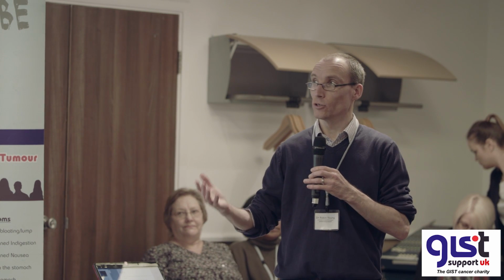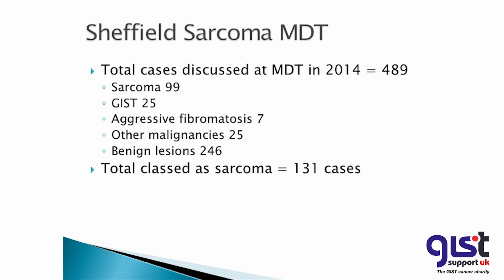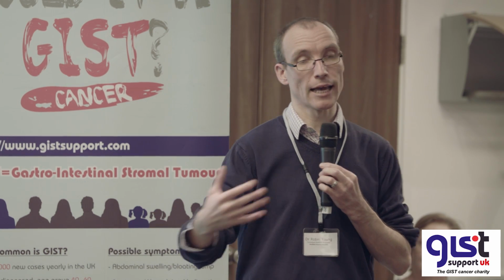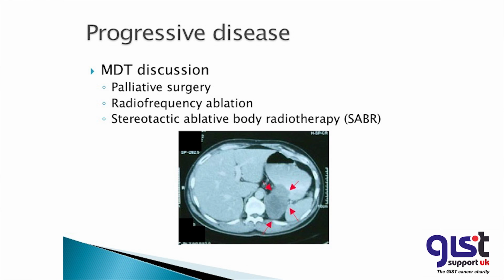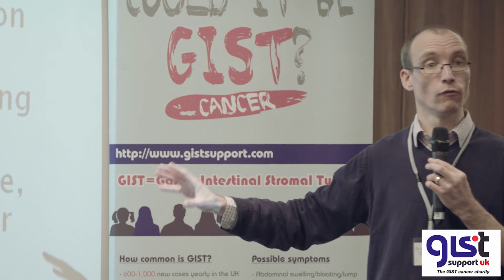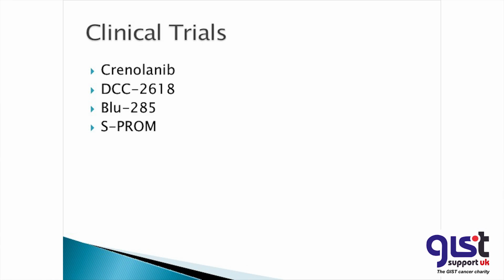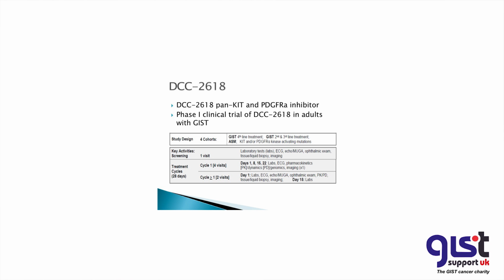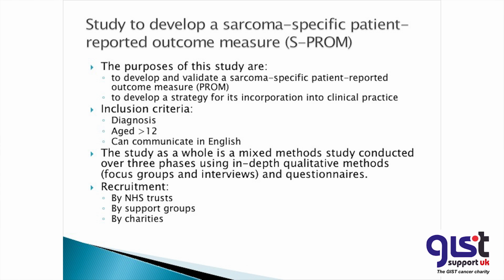GIST Support UK - The Oncological Management of GIST - Dr Robin Young, March 2017, Sheffield